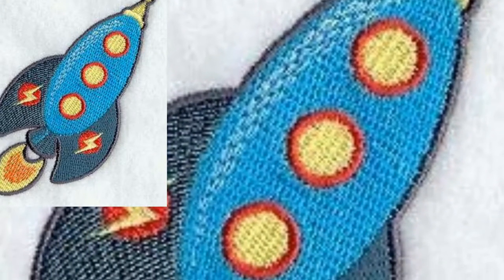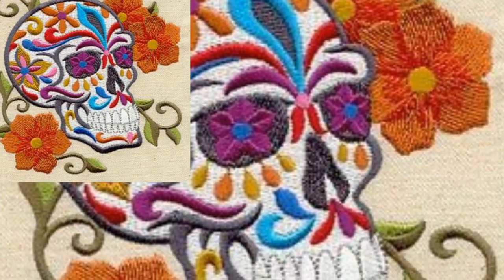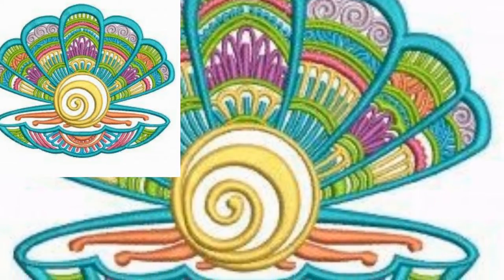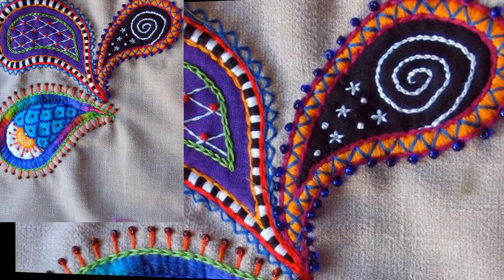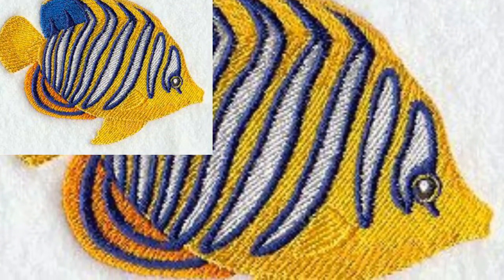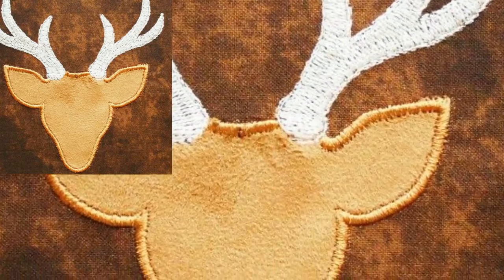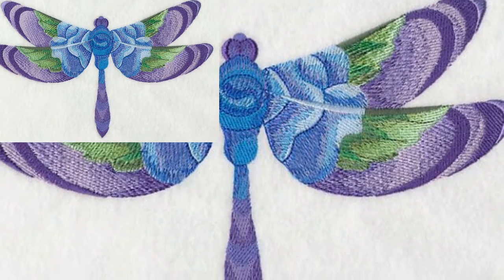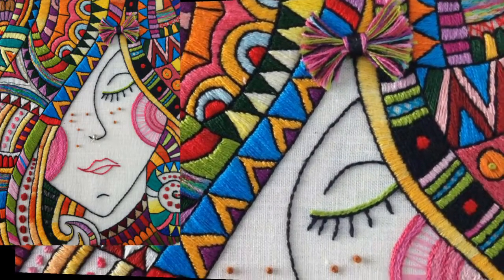Top trending hand crochet Applique Designs & Patterns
Bepattern.com